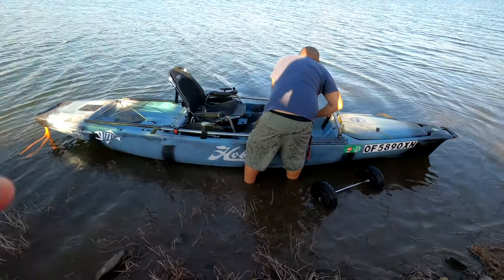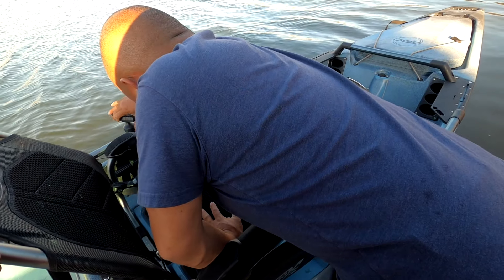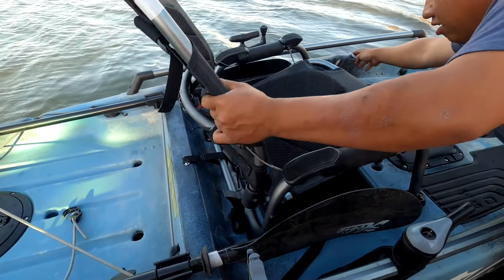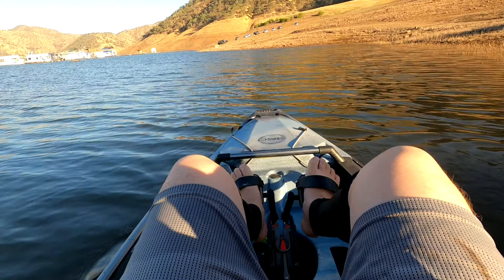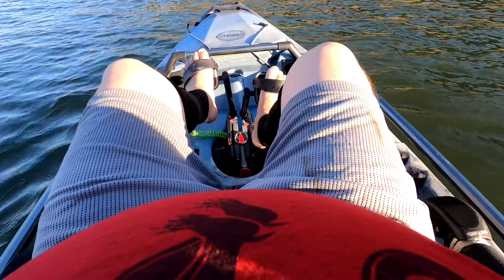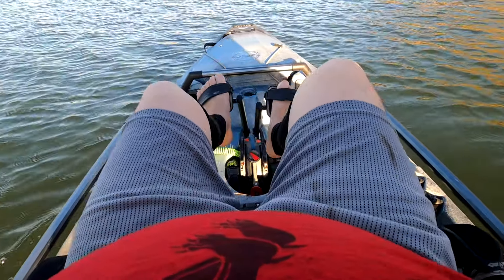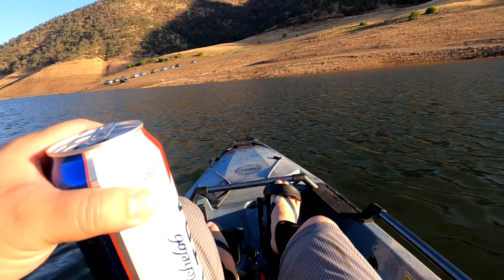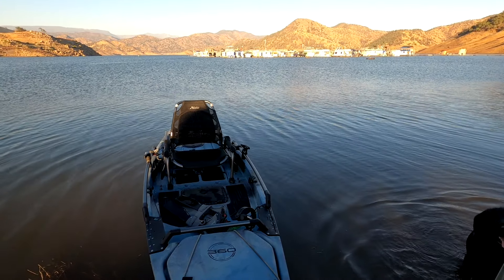Best Fishing kayak for $3k Homie Deal (Lub Nkoj L)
Pine Flat Reservoir
testing out my kayak
Hobie Mirage Pro Angler 14 360 fishing kayak